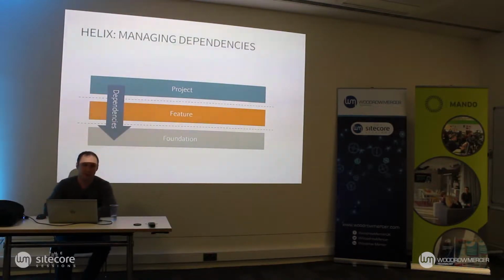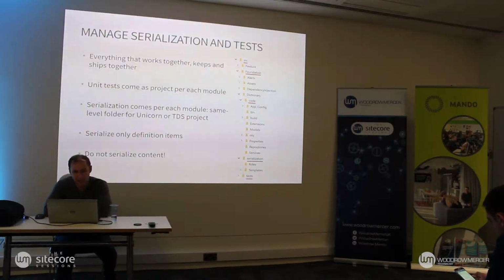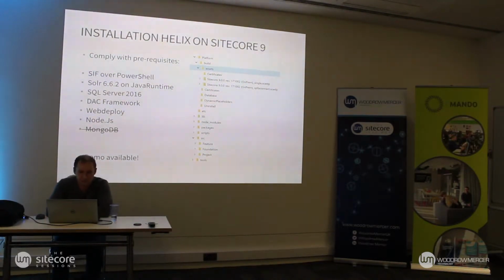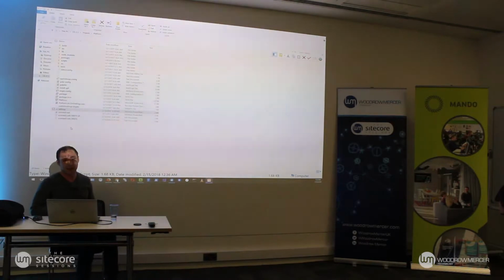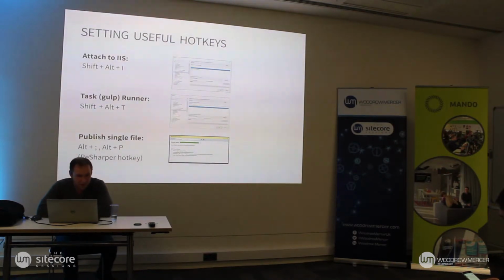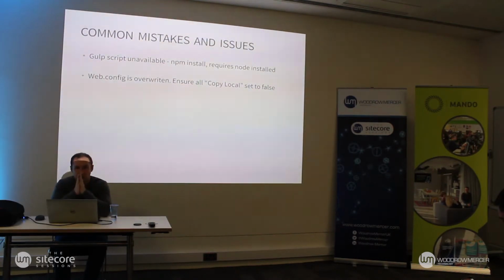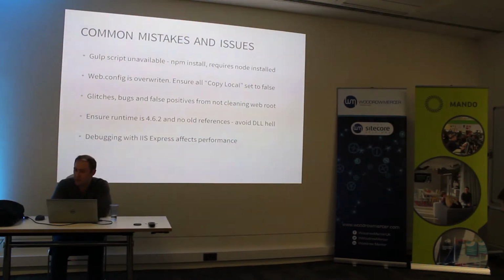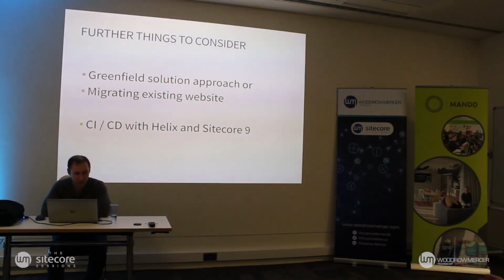Getting Practical and Personal with Sitecore 9, Helix and AI: Part 2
Martin Miles, Sitecore MVP, presents a a practical overview of 'Helix with Sitecore 9'

Follow Martin on Twitter: @SitecoreMartin